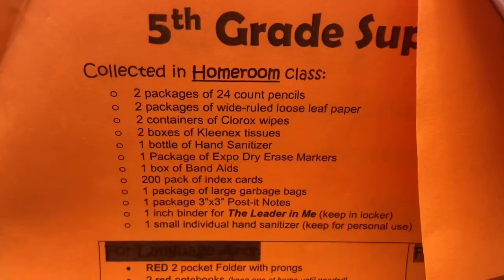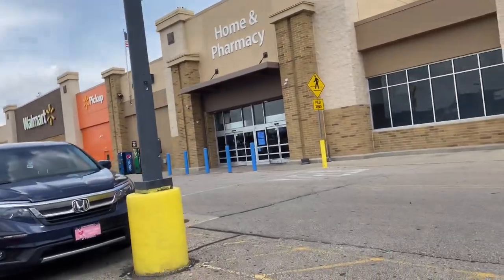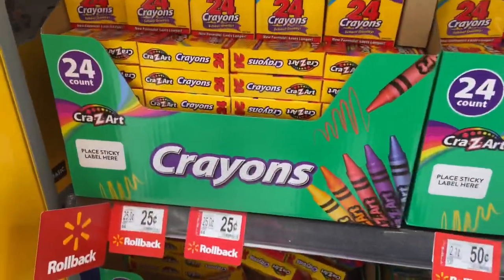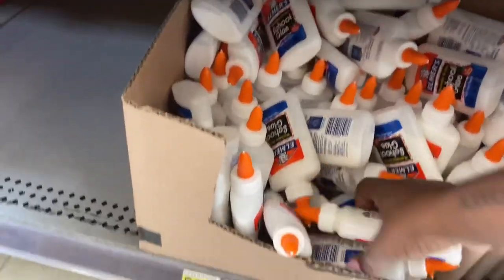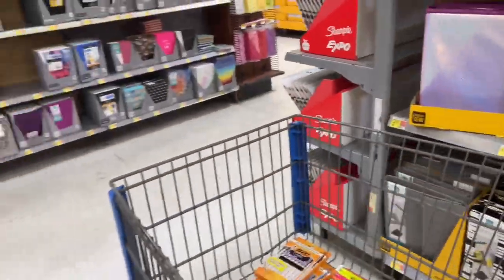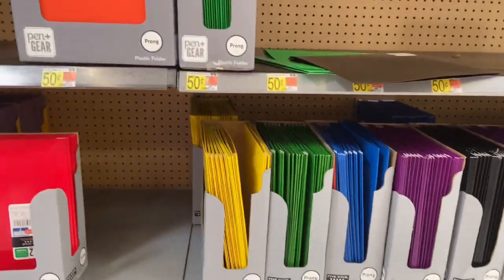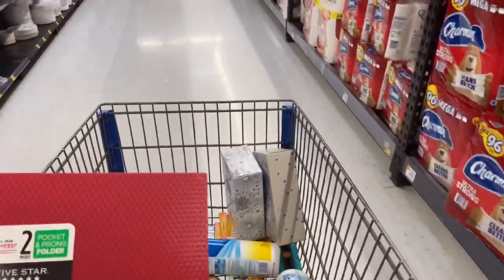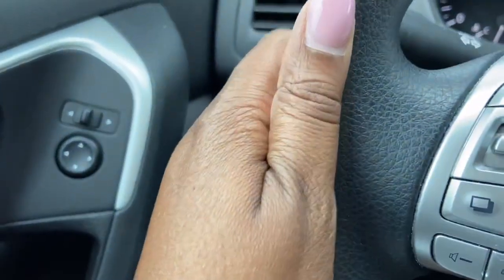Back to School Shopping